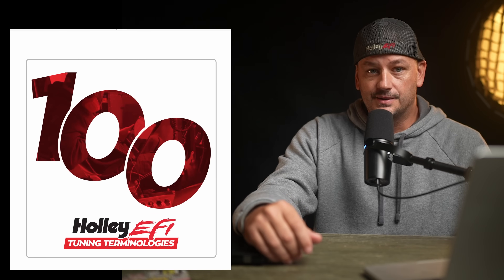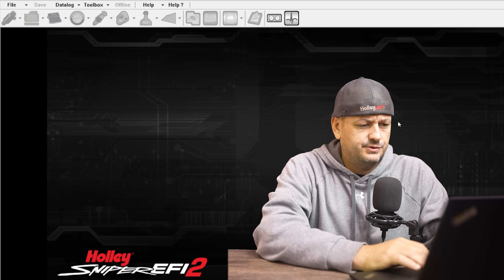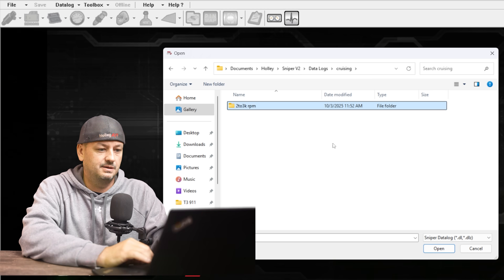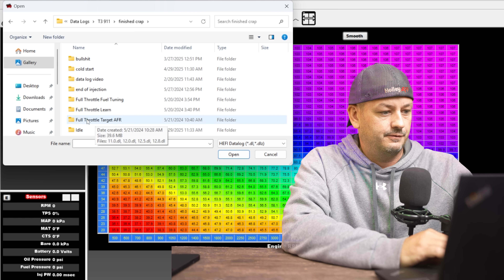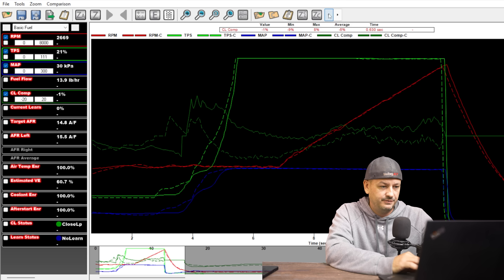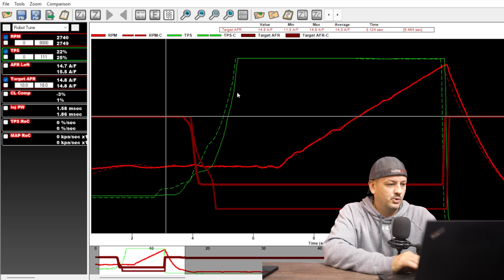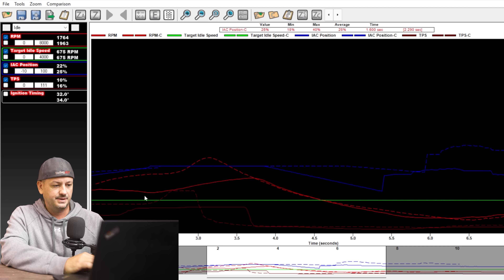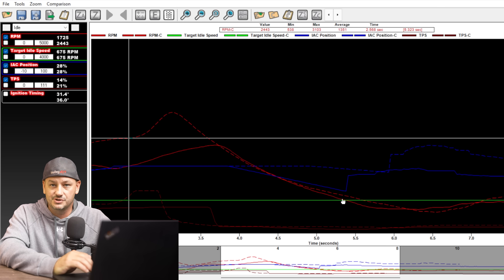Datalogging is Hard, Until You Do This (Holley Sniper, Terminator X, Hp/Dominator)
📌Do You Want the Free 100 Terminologies?